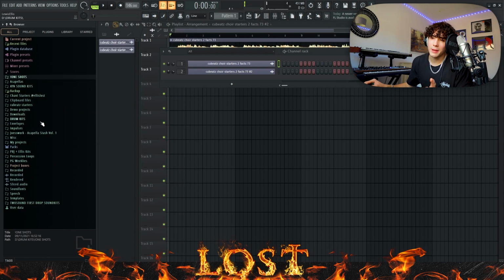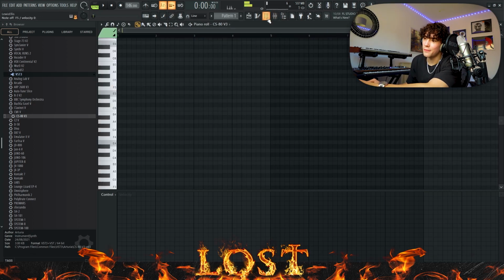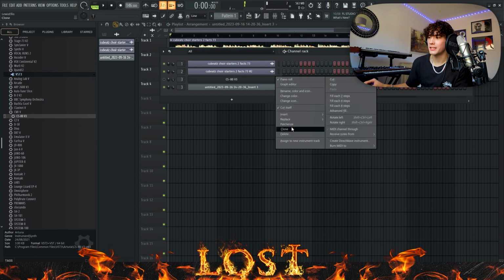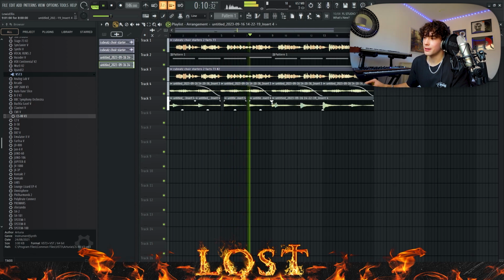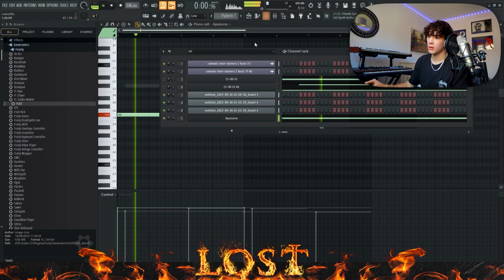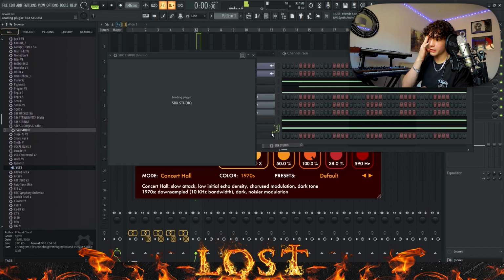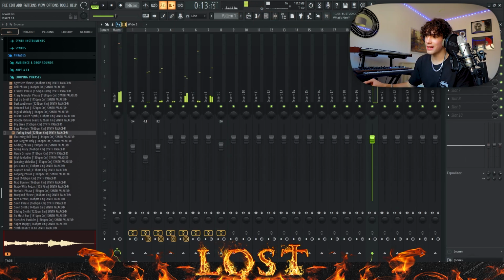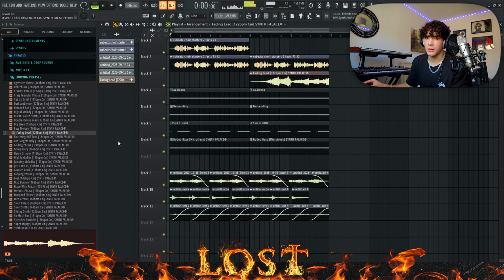Making CHILDREN'S CHOIR Melodies With CUBEATZ | FL Studio Tutorial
0:00 Intro
0:26 Finding Choir Vocals
1:03 Pad
1:35 Key
2:51 Ambient Pad (Shoutout FL)
3:40 Low Piano
4:08 Bass
4:37 Phrase
5:35 Loop Arrangement
5:57 Drums
6:52 Arrangement + Final Beat
8:24 Outro